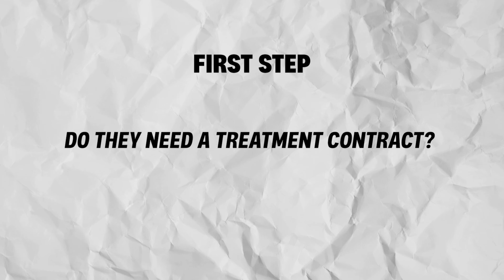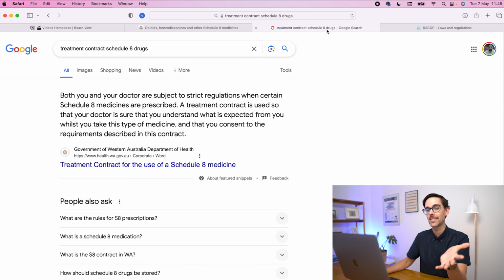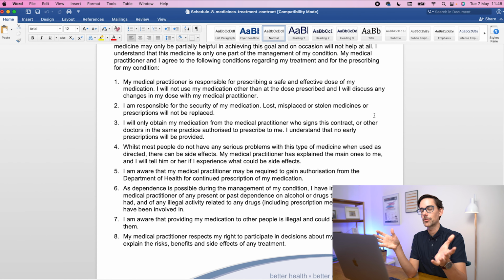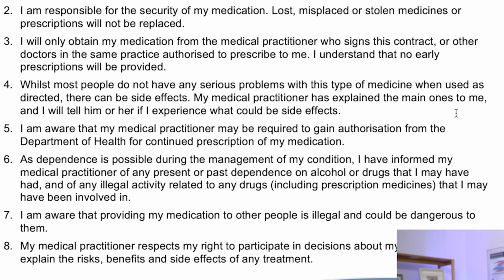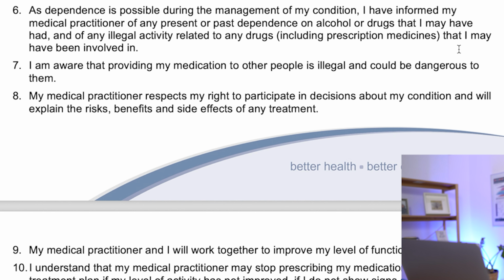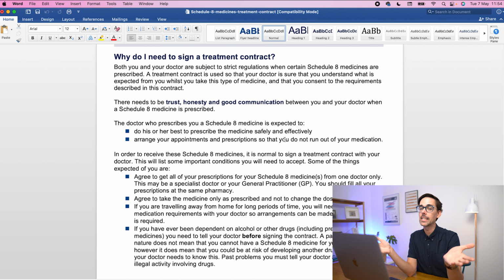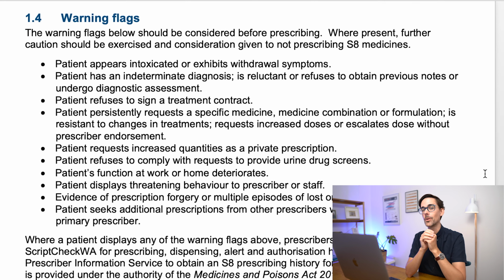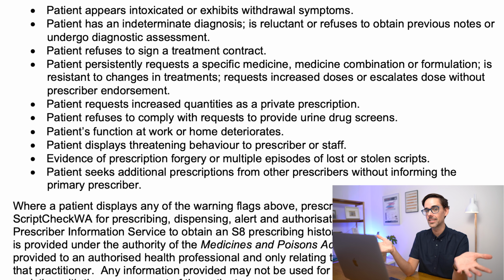Understanding Treatment Contracts for Schedule 8 Drugs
In this video, we dive into the essentials of treatment contracts for Schedule 8 drugs. Learn what these contracts are, why they're necessary, and how they help manage the safe and legal use of controlled substances. Whether you're a healthcare professional or a patient, this guide will explain the key elements of treatment contracts and their role in ensuring responsible medication management.

- Get Your FREE 4 Page Schedule 8 Drugs Prescribing Summary!

Discover the essential legal requirements for prescribing Schedule 8 drugs, including opioids and benzodiazepines. What is treatment contract for Schedule 8 drugs?

This video explains the necessary documentation, such as the treatment contract and prescription authorization, and highlights the importance of compliance with the prescribing code. Understand the role of tools like Script Check WA and the consequences of non-compliance. Stay informed to ensure safe and legal prescribing practices.

This video is about How To Legally Prescribe Schedule 8 Drugs - Opioids & Benzos: Best Tips For Doctors. But It also covers the following topics:

Benzodiazepines Prescribing Rules
Opioid Prescription Guidelines Australia
Safe Prescribing Of Schedule 8 Drugs

00:00 - Intro
01:02 - What is an Opioid Treatment Contract
02:10 - Can I Increase Opioid Doses
03:20 - Open and Honest about Past Medical History
04:33 - Why do I need a Treatment Contract
05:08 - What are Drug Seeking Behaviours

Video Title: What is a Treatment Contract for Schedule 8 Drugs?